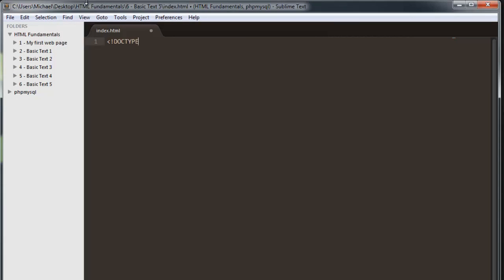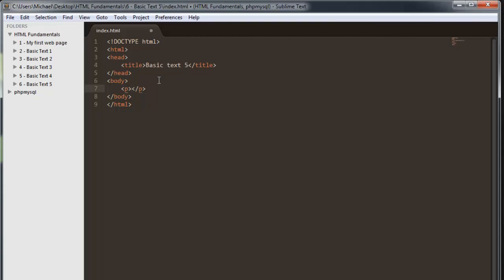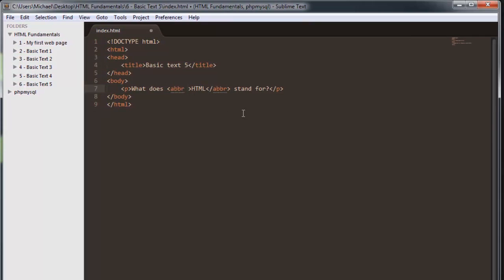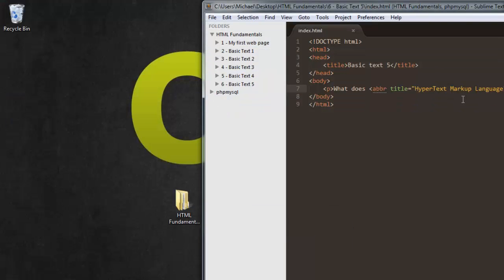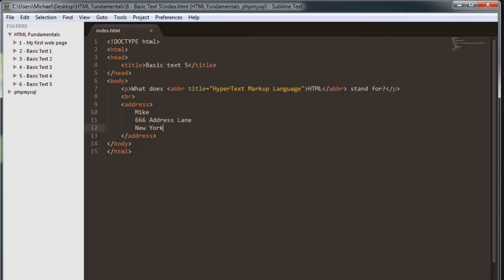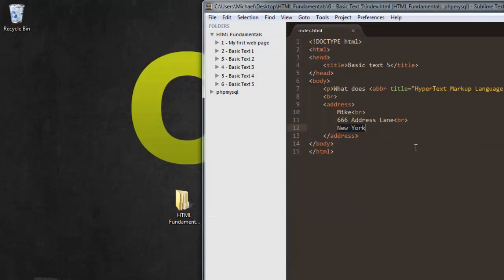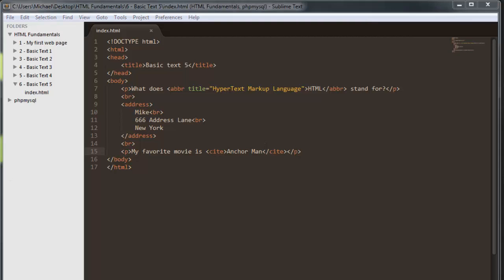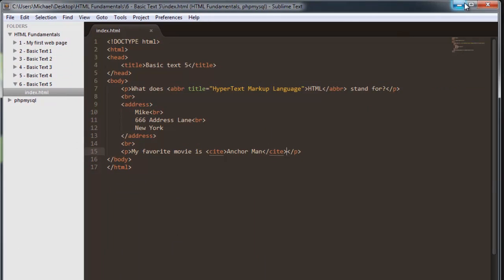HTML Fundamentals: 7 - Basic Text 5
In this seventh video in the series I teach my last segmant of basic text. The main topics in this video are abbreviations, addresses, and citations. This tutorial will be available at http